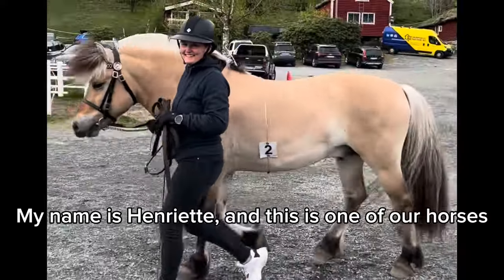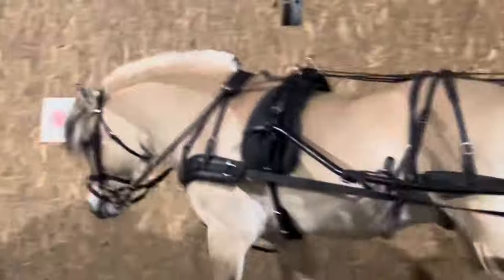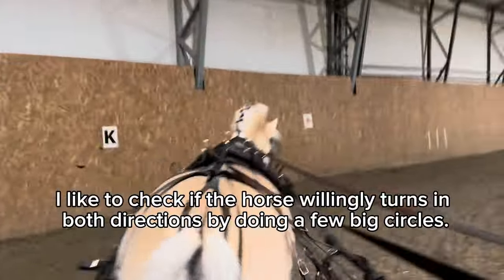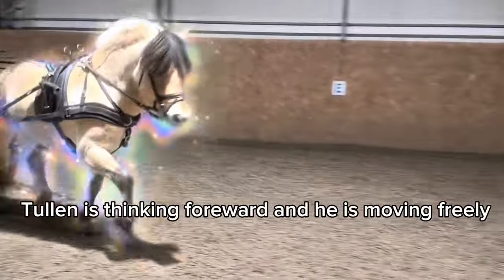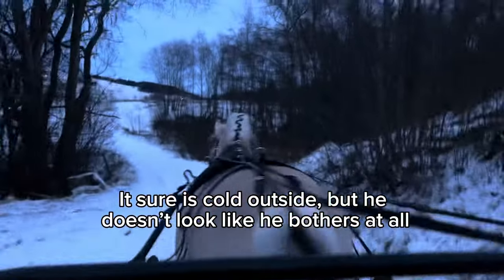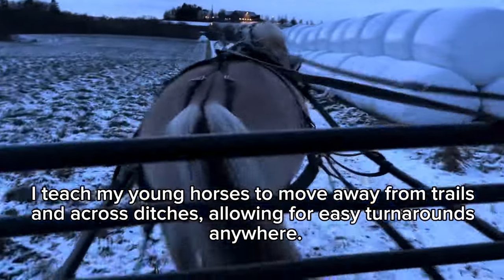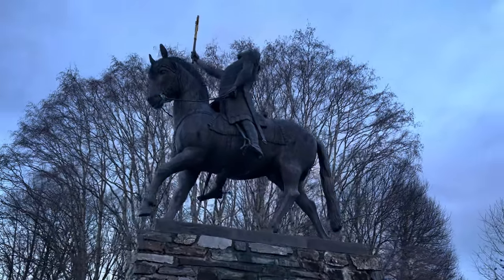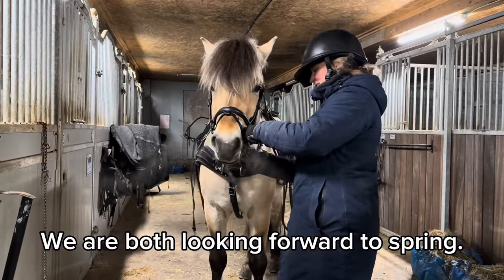How to Train a Horse in the Norwegian Winter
In this video, you will get to meet our Norwegian Fjord horse, a top breeding stallion, Birkelid Tullen.
We’ll do some driving with horse and carriage. I’ll talk a bit about the horse's drivability and general health and welfare.
I’ll share a few safetytips and show what bodylanguage to look for in the communication with the horse.
Follow us on a typical day in January at home in Norway.
We are located near Stiklestad, which is known for the history of when King Olav Haraldsson , later Saint Olav, converted Norway to Christianity. What kind of horse did Saint Olav ride?